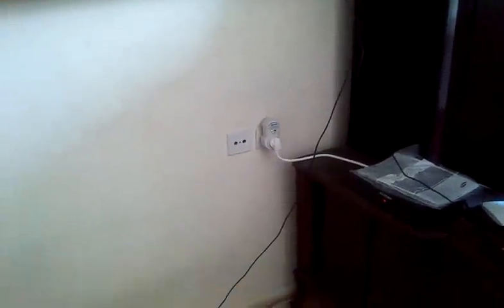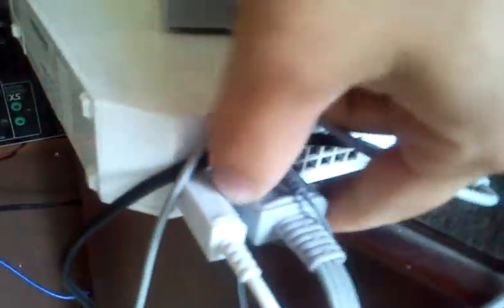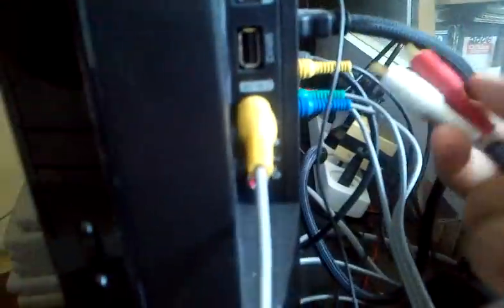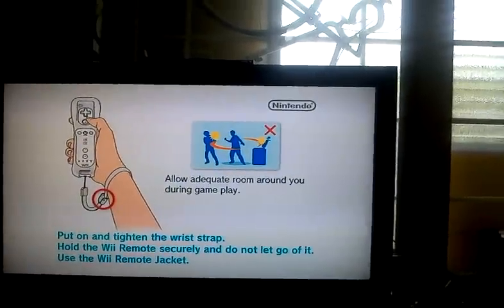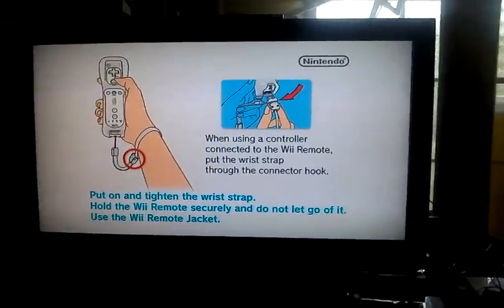nintendo Wii Component AV cable vs china Wii Component AV cable.mp4